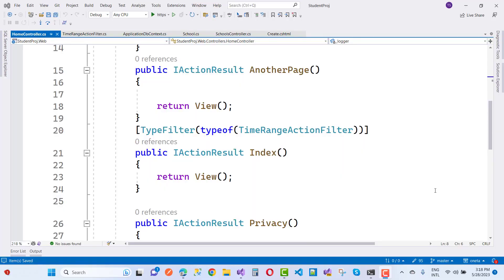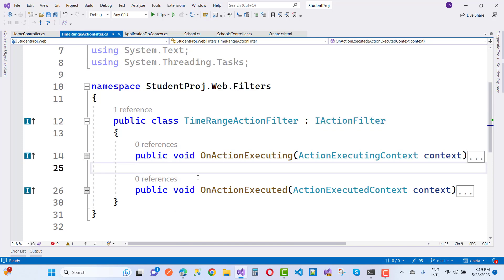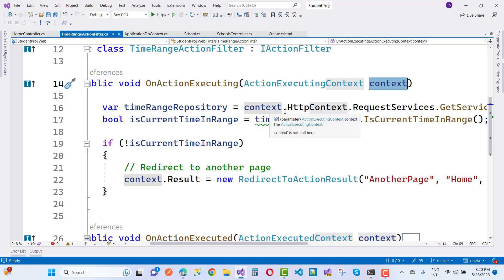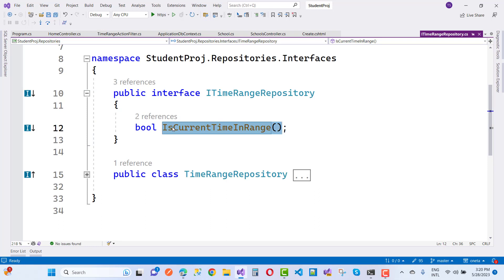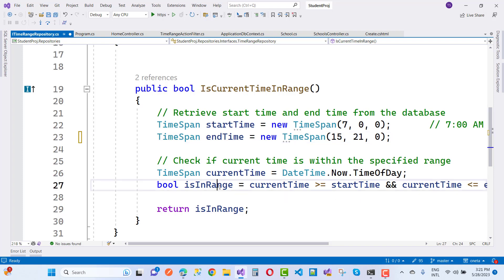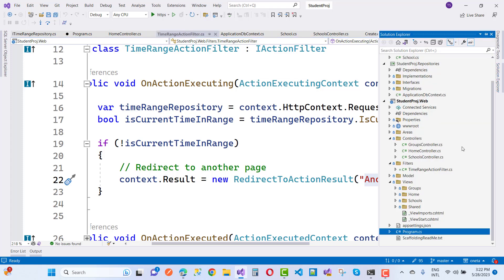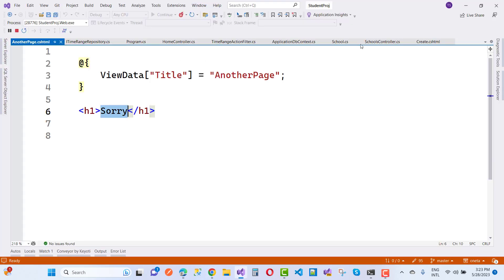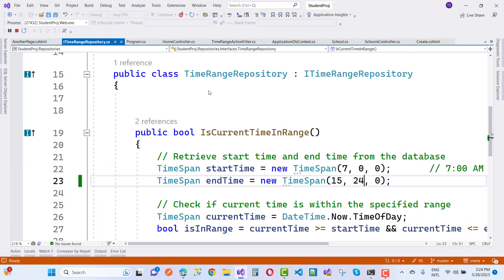Check Start Time and End Time using Action Filters in ASP.NET CORE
In this video, I am going to teach you the following topic, if current time is existed in between start time and end time then display action method other than display Error.